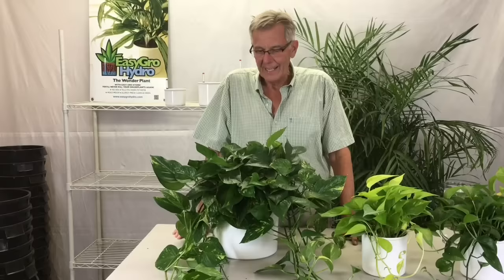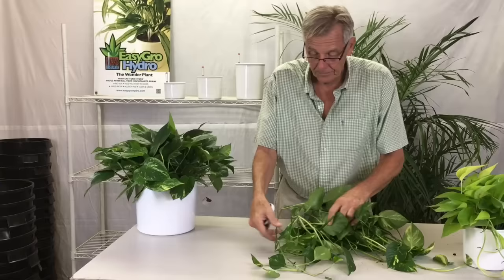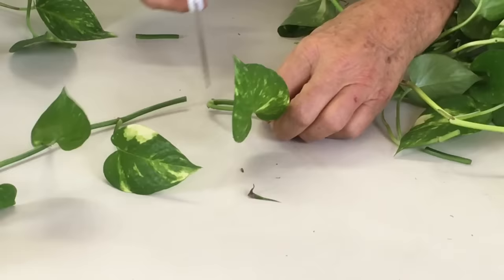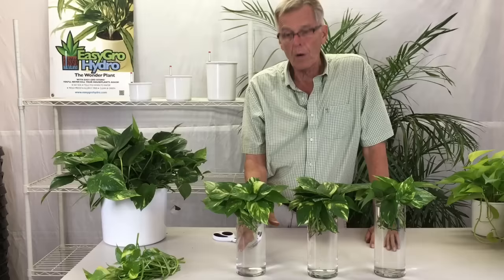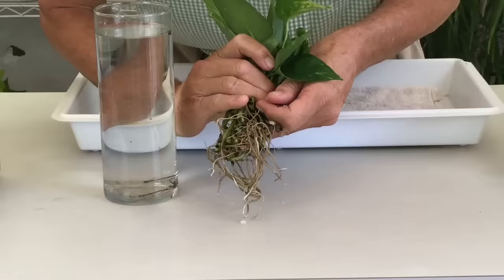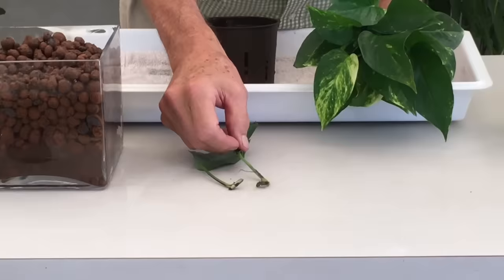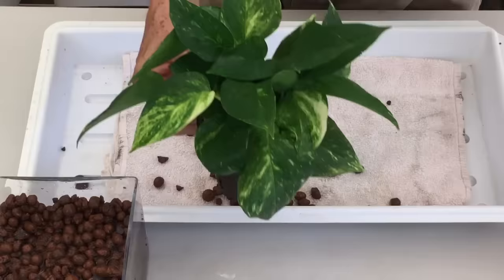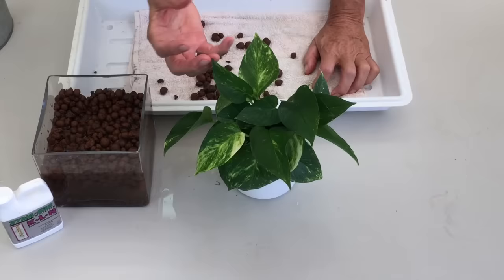Propagating Pothos from Cuttings